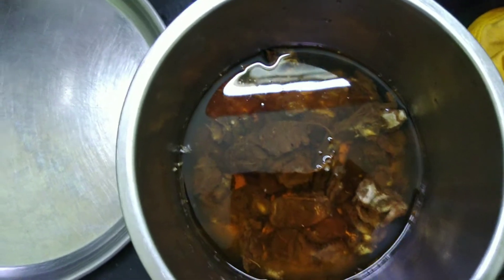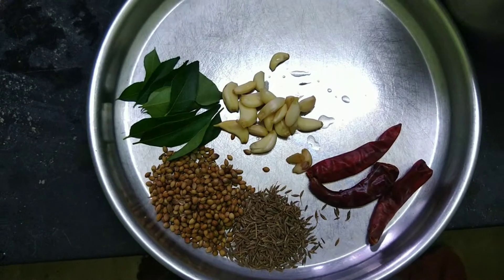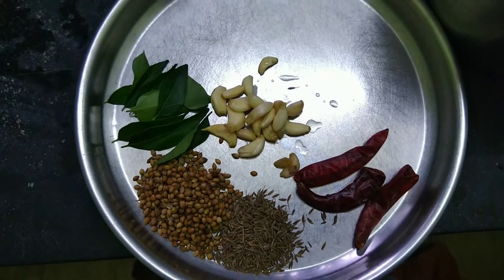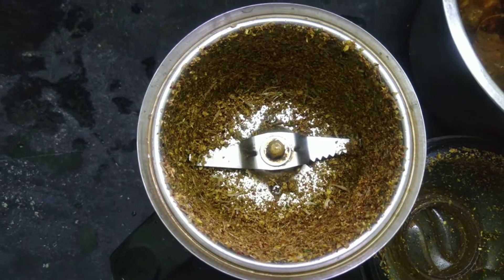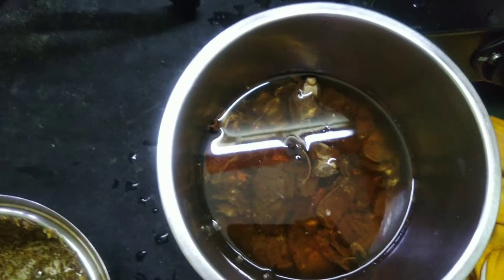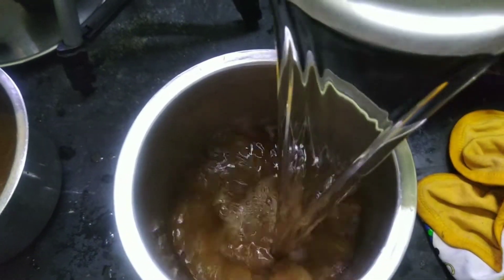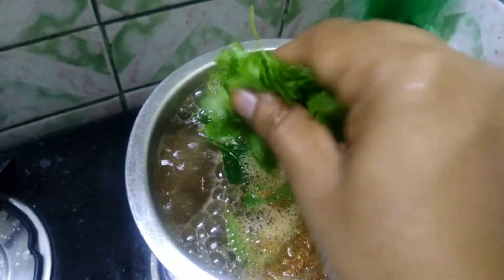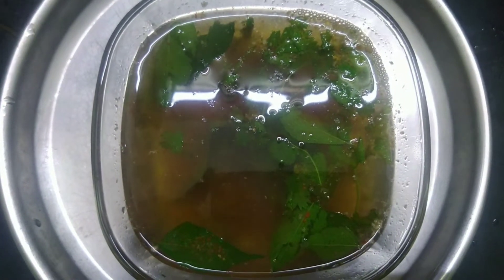மிளகு ரசம்/ Milagi rasam/ Healthy Milagi rasam for rice in tamil